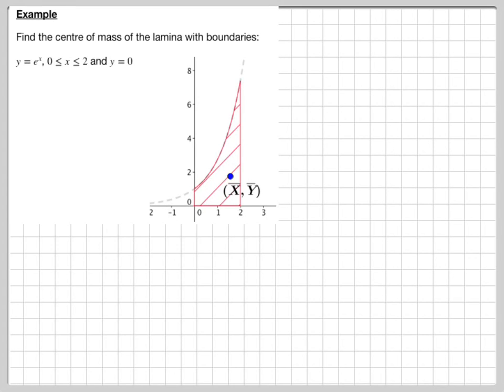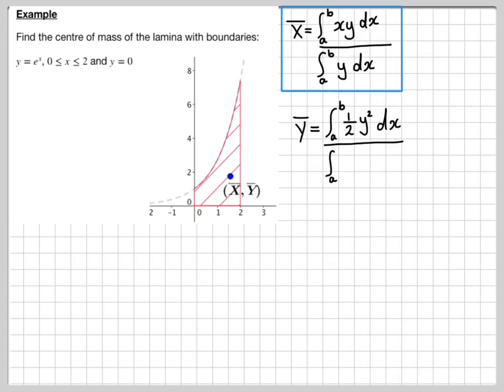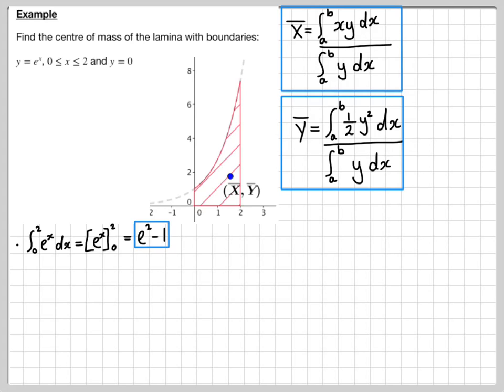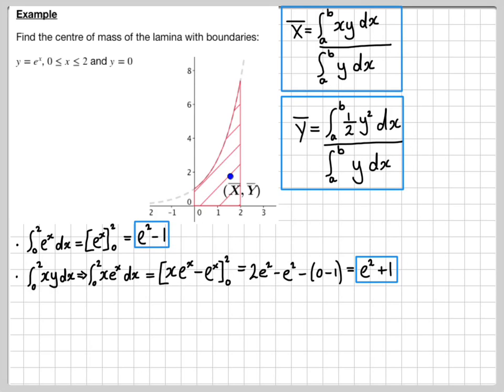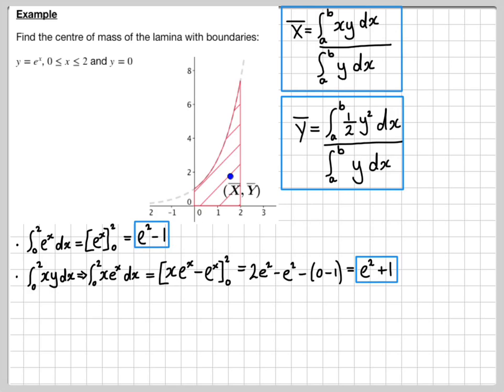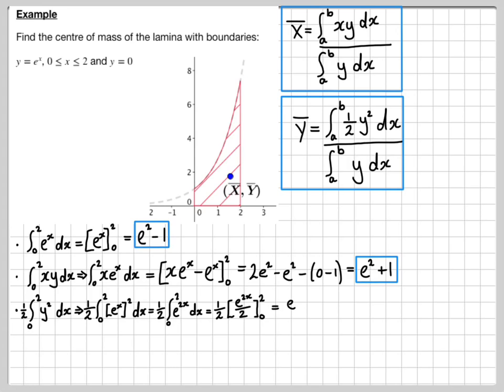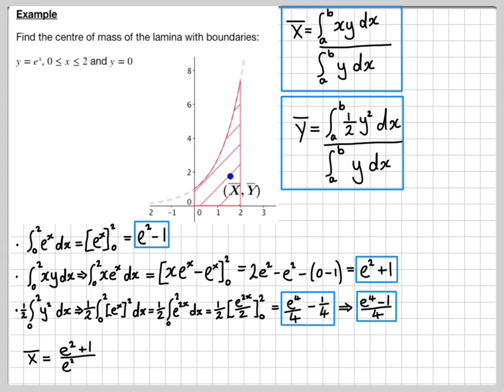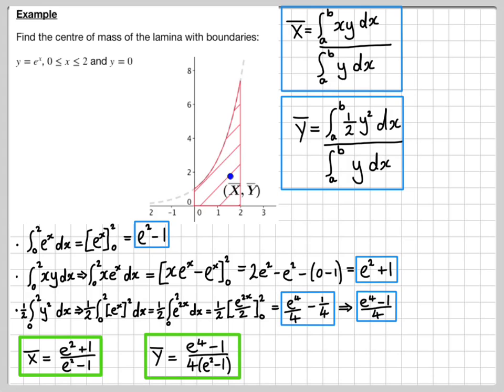centre of mass example 1